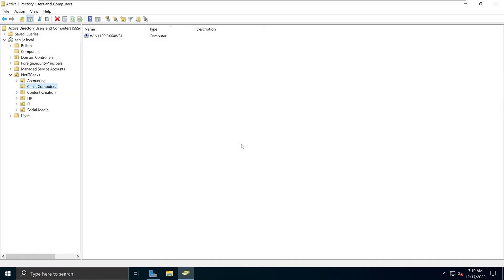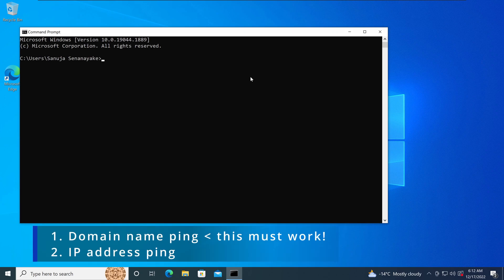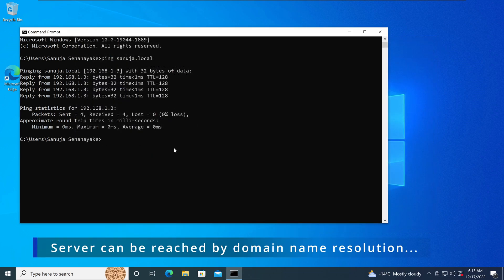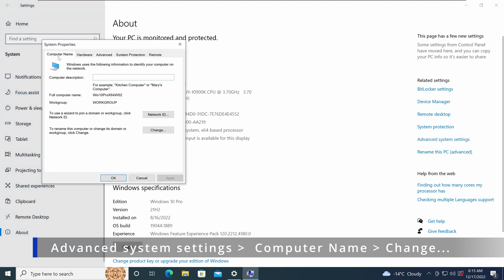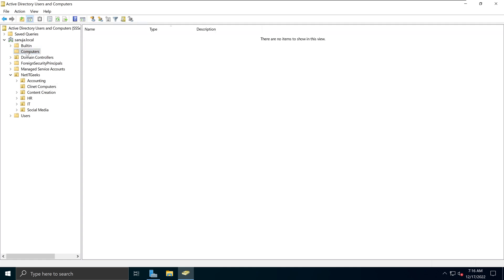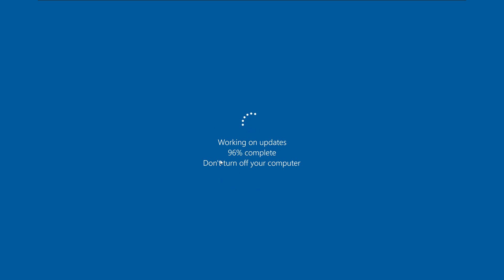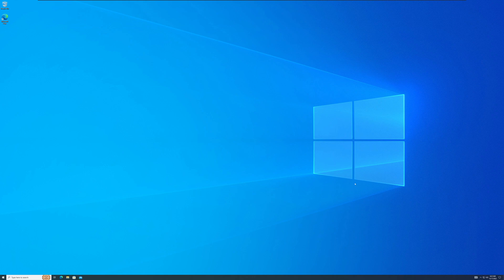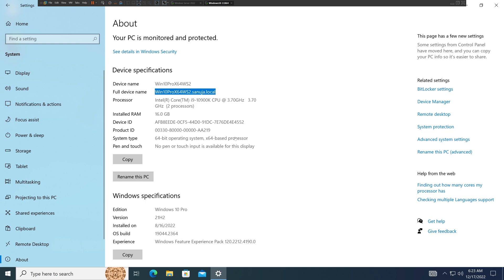How to domain join Windows 10 client to Windows Server 2022 - Active Directory (AD)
Demo on how we you can join a Windows 10 Professional client to Windows Server 2022.

This demonstration uses Windows Server 2022 server. But the principles are same for Windows Server 2012 through 2022 (Windows Server 2022 / 2019 / 2016 / 2012). There are no GUI differences among most of the pervious versions of Windows Servers. The enforced GPO settings will work on Windows 10 and previous versions of client Operating Systems connected to the domain.

Co-producer:
Manuja Senanayake